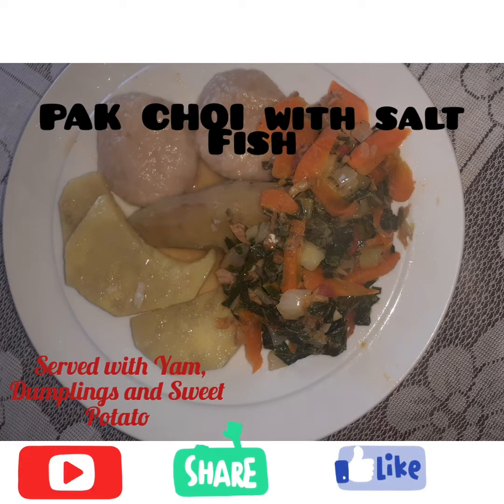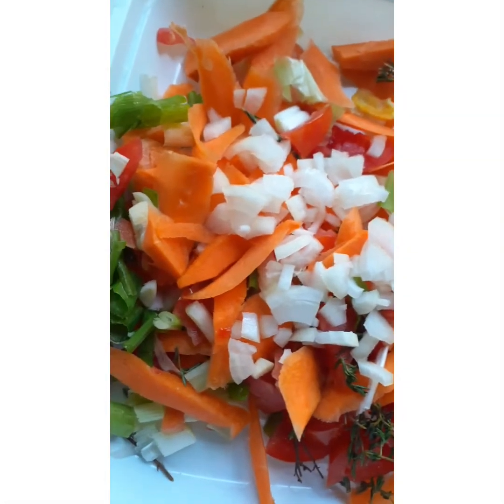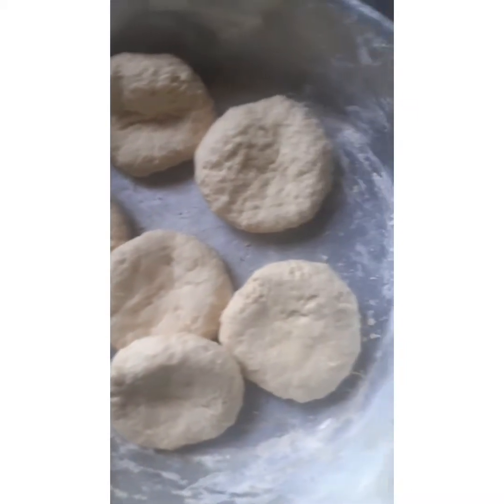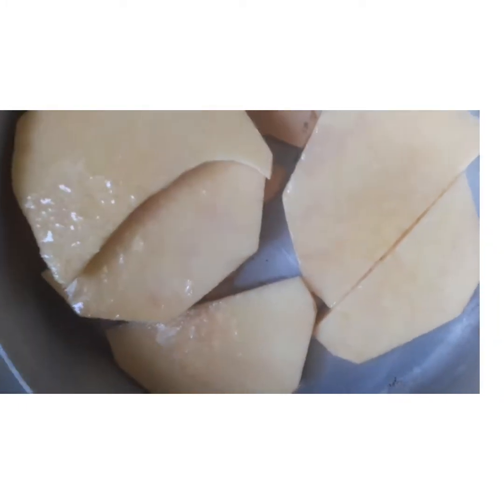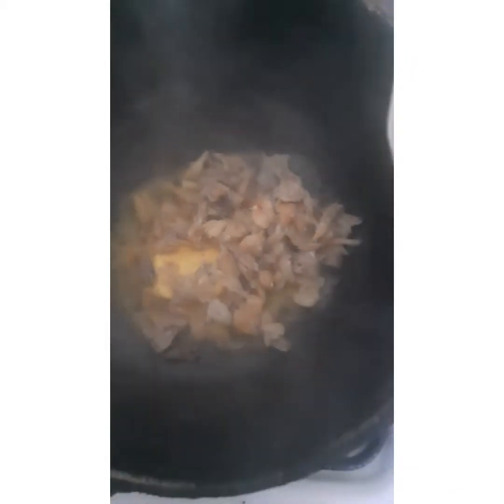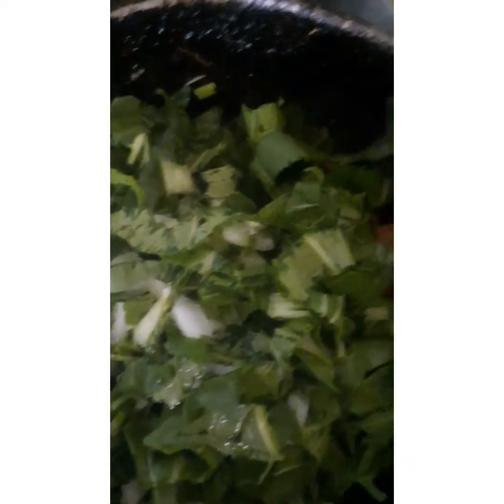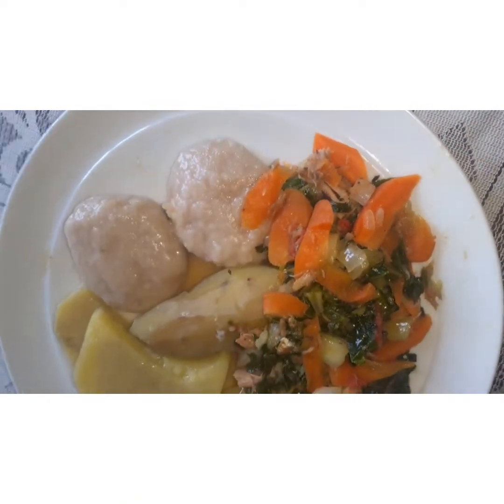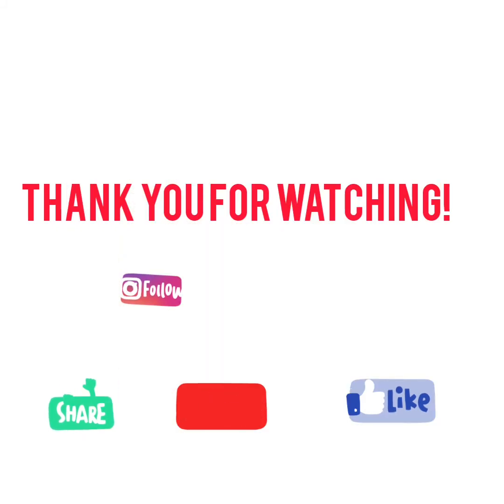Pak Choi and Saltfish (Jamaican Style) | Breakfast Recipe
Please note that this is my way of cooking it.